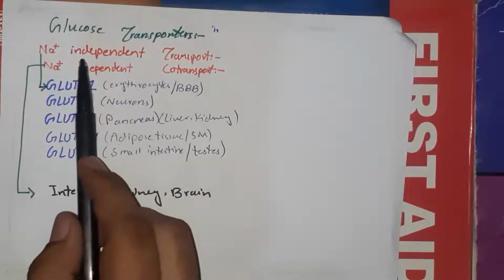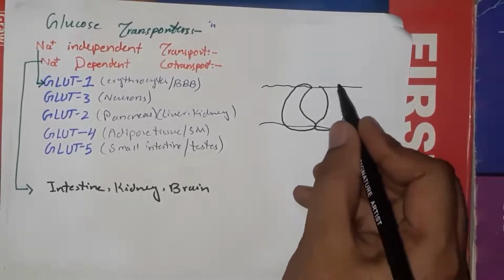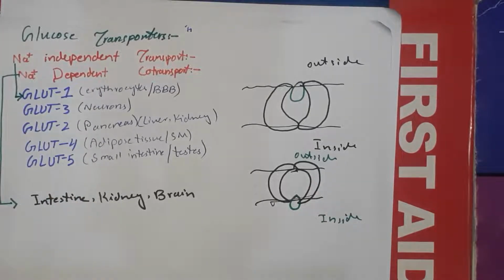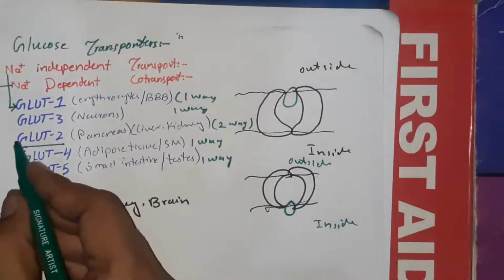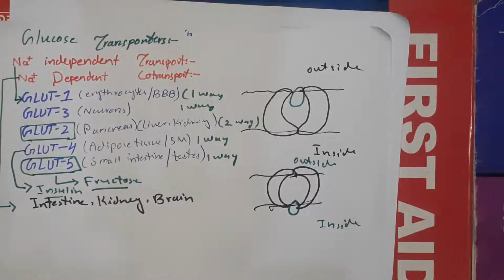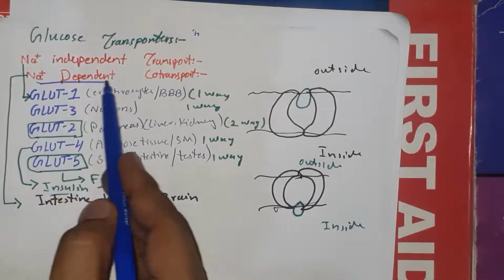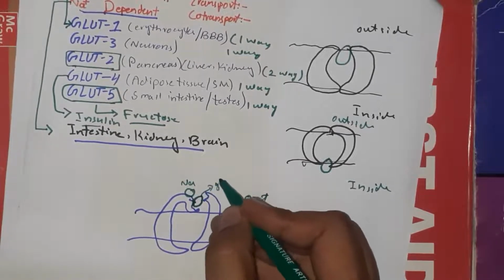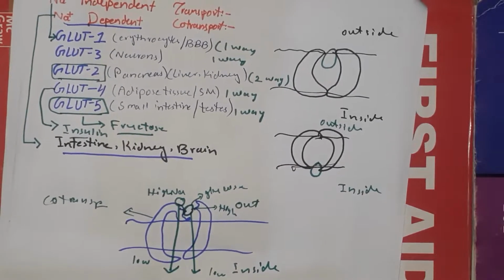Glucose transporters | Lippincott Biochemistry | Biochemistry 2nd year MBBS